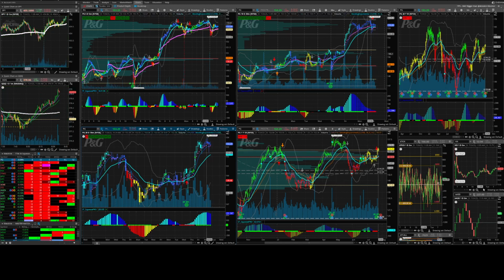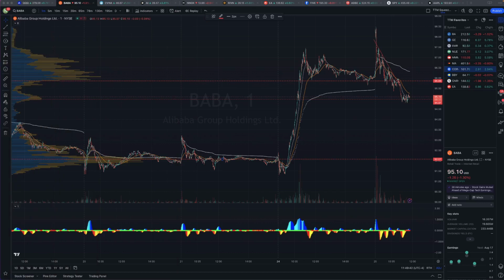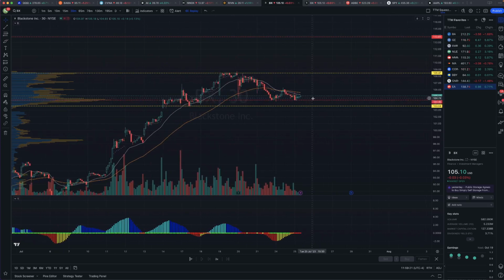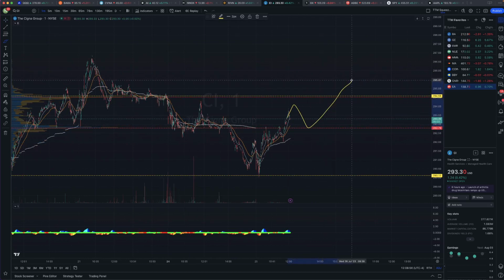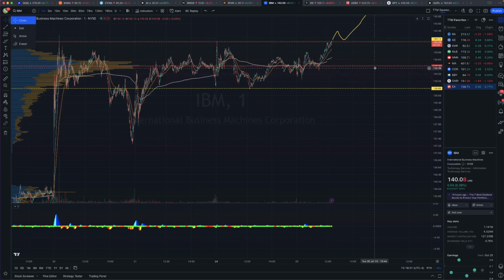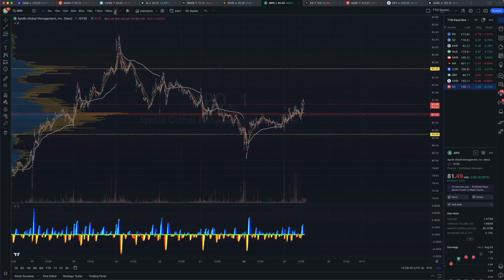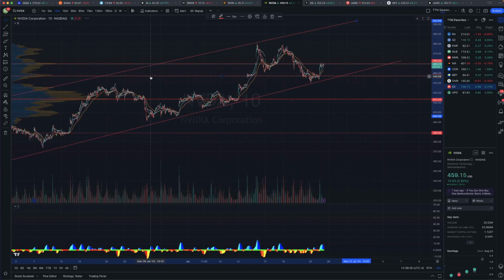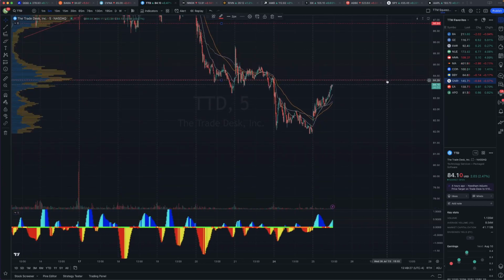DPL Training 7/25 - Scanning for Setups and Marking them up.